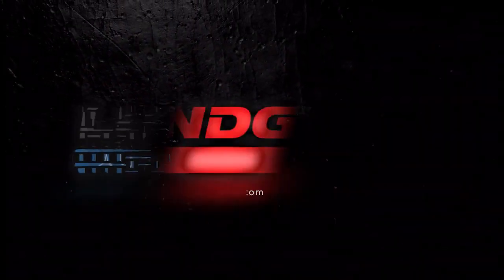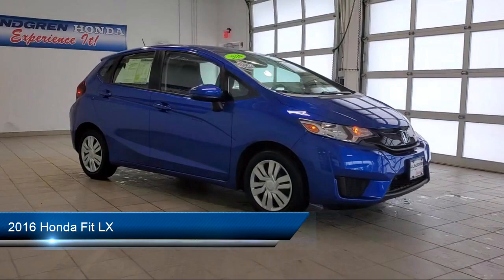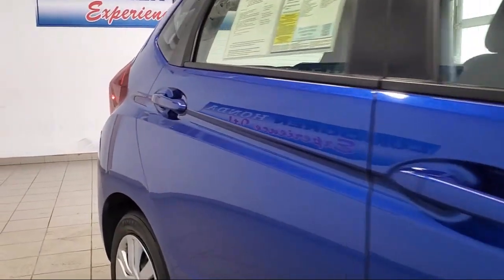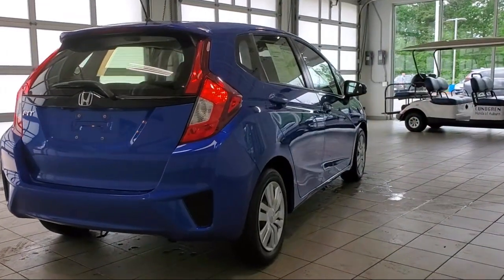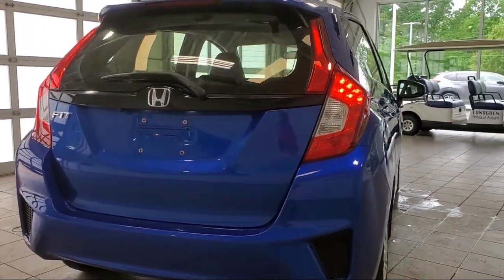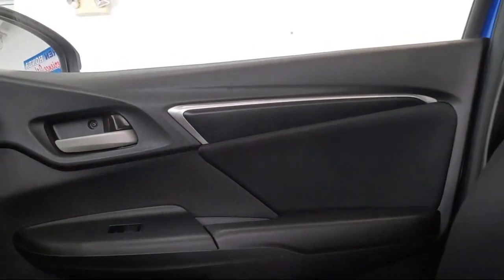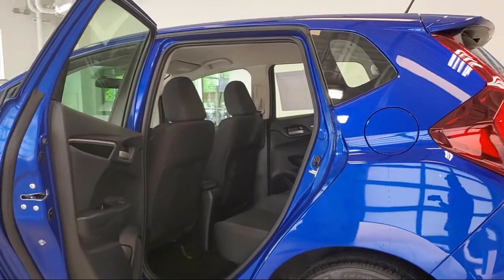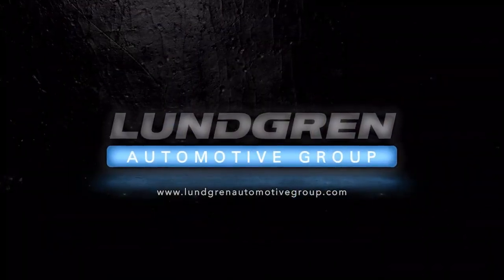2016 Honda Fit LX Worcester Putnam, CT Framingham Fitchburg Boston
2016 Honda Fit LX Stock Number: N220532A Vin:JHMGK5H54GS001512.